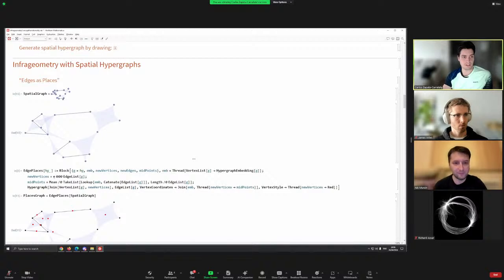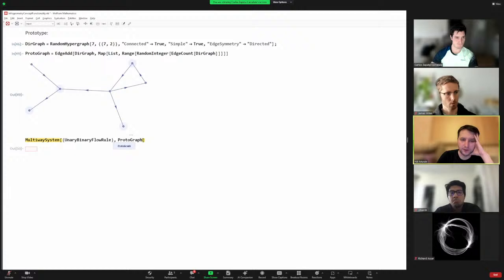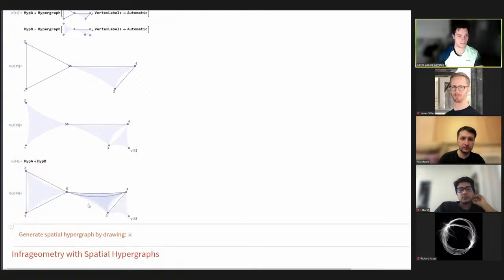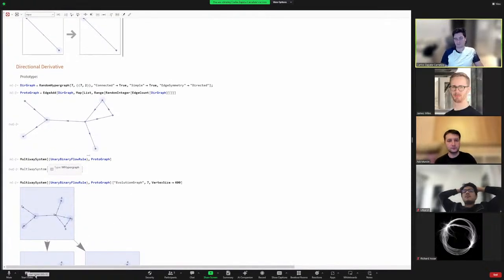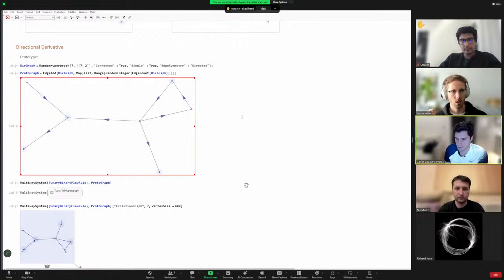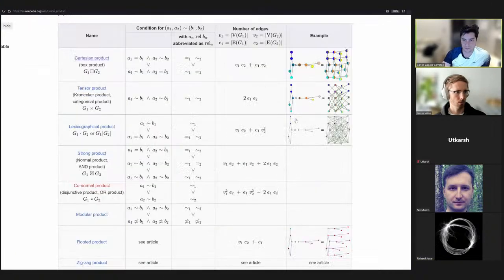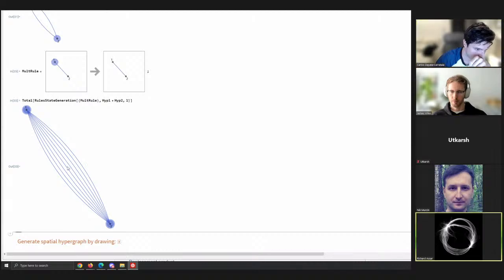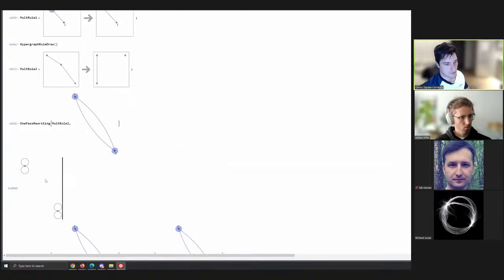Live Science | Infrageometry: Working Session | Functions, Edges-Places, Bipartite Graphs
Participants:
Carlos Zapata-Carratalá, Nikolay Murzin, Richard Assar, Utkarsh Bajaj, James Wiles